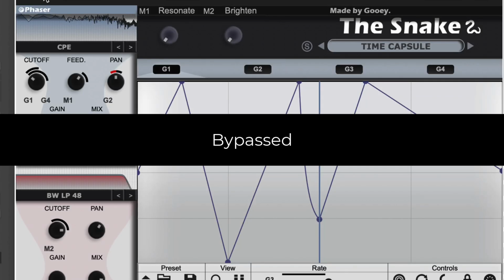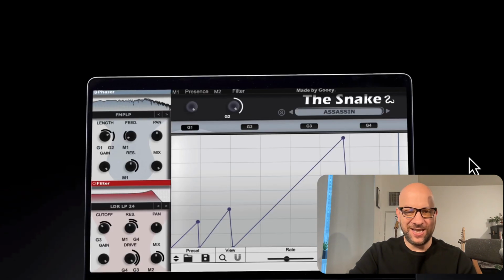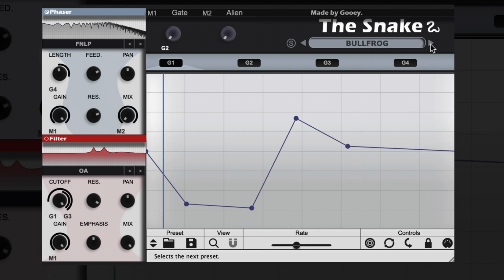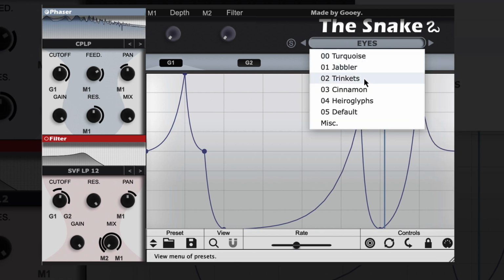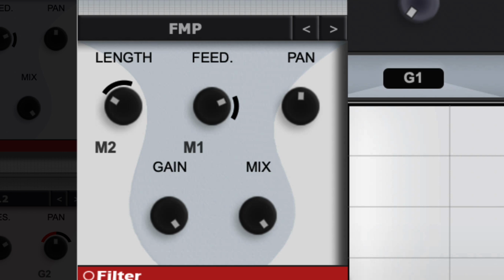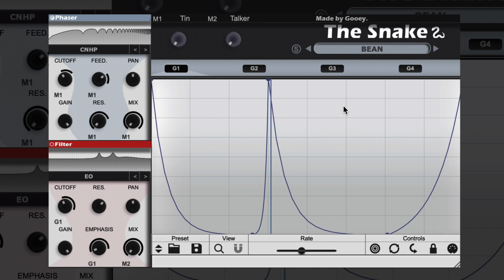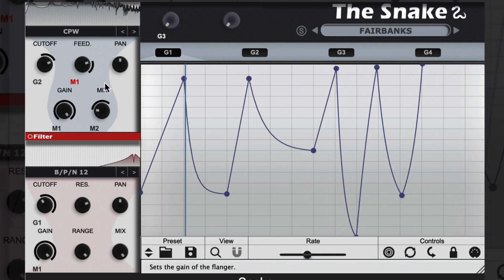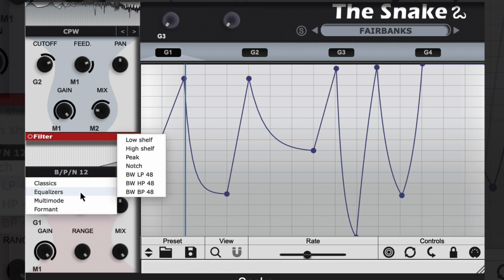From Subtle to PSYCHO: The Snake PLUGIN Is Built for Audio Chaos!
Unlock the power of wild filters, gooey modulations, and venomous sound design with *The Snake* by Gooey Audio. Whether you're looking to *warp vocals* , *add stereo width* , or just *inject chaos into your drums* , this plugin is a *multi-effects beast* with over 70 wild modes to explore!

 *Key Features of The Snake Plugin*

*  Over 70 Filter & Modulation Modes
*  Comb Filters, Phasers, Flangers & More
*  Morphing Formant Filter FX
*  Customizable “Gooey Graph” for Flangers & Phasers
*  Stereo-Offset Filtering for Massive Width
*  Preset Browser with Wide Variety of FX Styles
*  Perfect for Pads, Drums, Vocals & Experimental Sound Design

Drop a comment with your favorite preset or tell me what plugins you're pairing with The Snake! 🐍

*Timestamps*

0:00 – Intro – What is The Snake?
0:29 – First Impressions & Plugin Overview
1:01 – Exploring Presets on a Pad Sound
1:31 – Subtle vs. Extreme Sound FX
2:22 – More Preset Browsing
2:45 – Testing The Snake on Drums
3:19 – Crazy Phase & Filter FX in Action
4:32 – Customizing Filters and Settings
5:16 – Final Thoughts & Outro